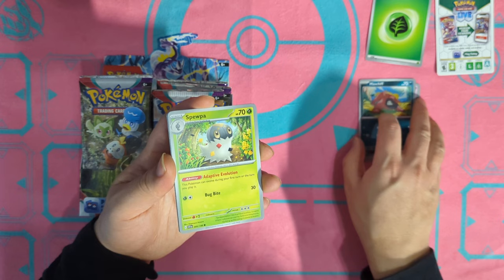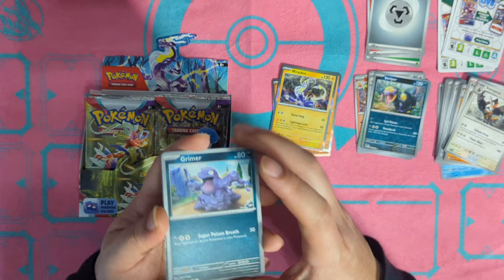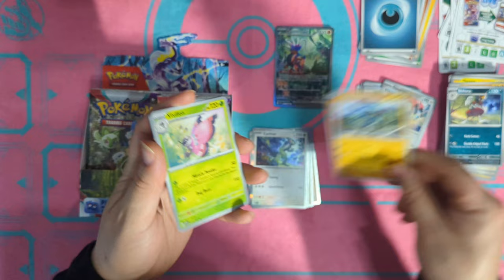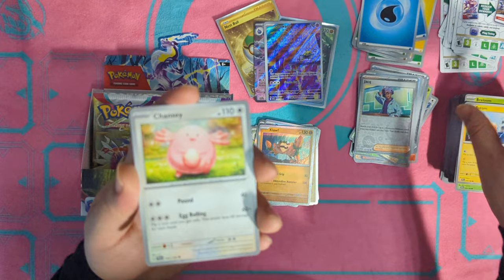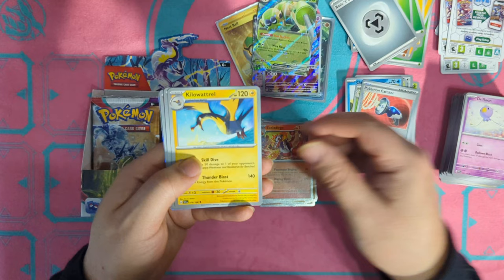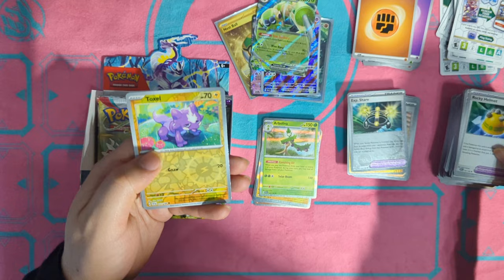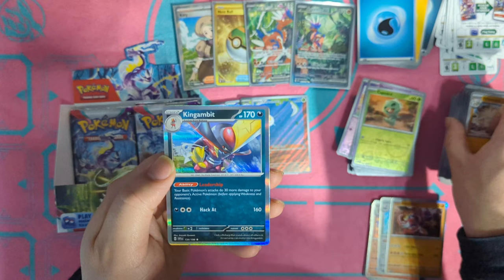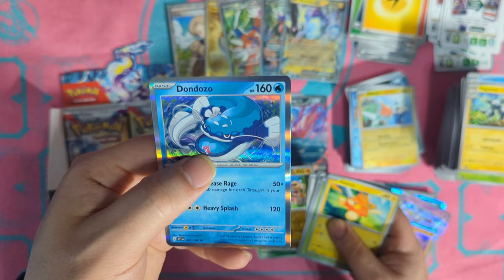Pokemon Scarlet&Violet booster box opening! Card by card entertainment!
Come watch, laugh, and learn what this new set is all about!